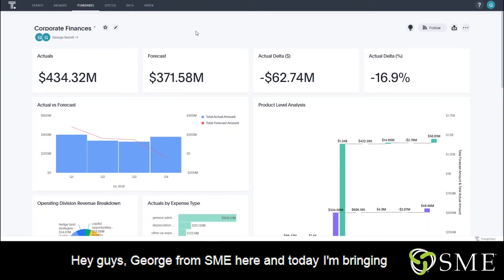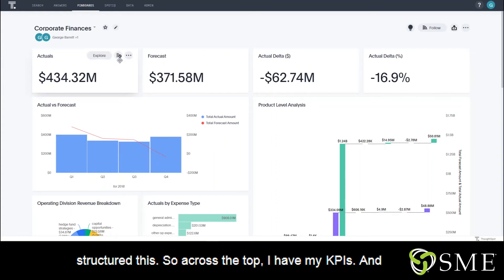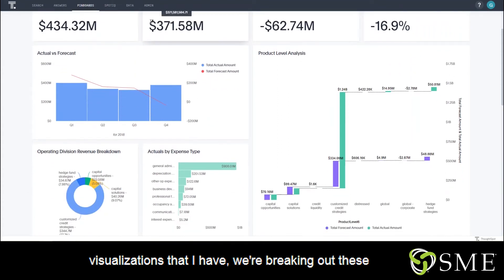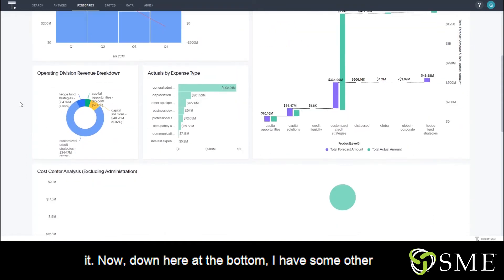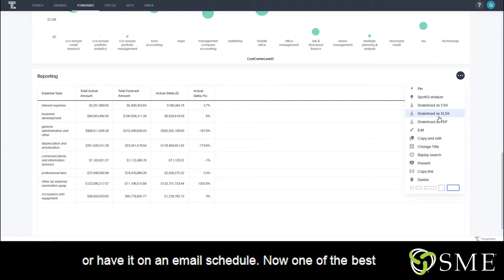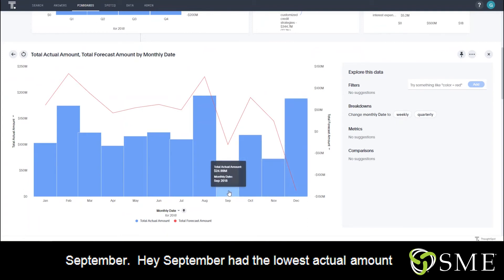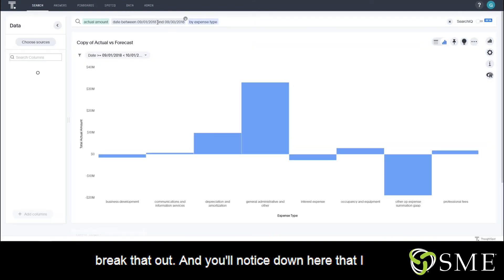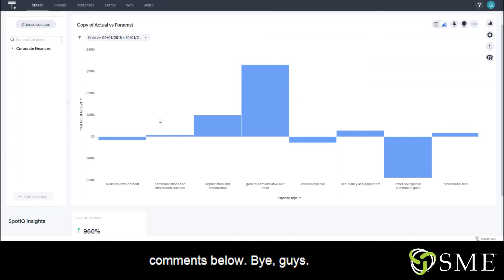Using ThoughtSpot Pinboard to Report on Corporate Financials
ThoughtSpot Pinboards are much more than a convenient place to save your answers. In this video, SME's Solutions Engineer, George Barrett, shows how easy it is to set up a corporate financial report that automatically tracks your most important KPI's, breaks attributes out by expense type, time frames, and a lot more.  You can even quickly view your raw data, export it to PDF's or Excel, and use the powerful Answers Explorer to dig in even deeper and find real data-driven insights.

Want to learn more about how SME has helped organizations get the most out of ThoughtSpot? Head over to our website and you will find use cases, technical deep dives, and a whole lot more.